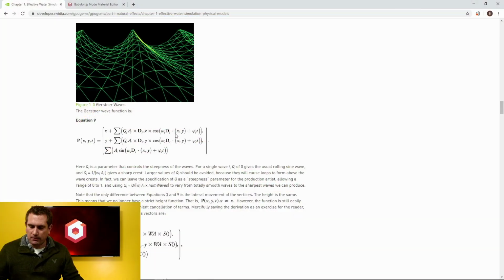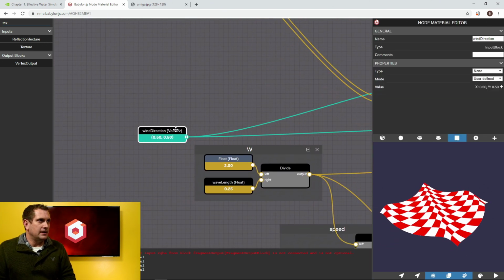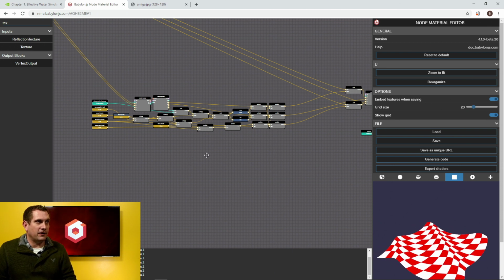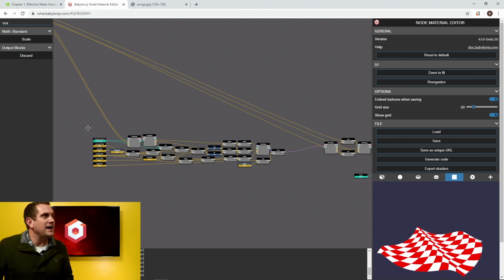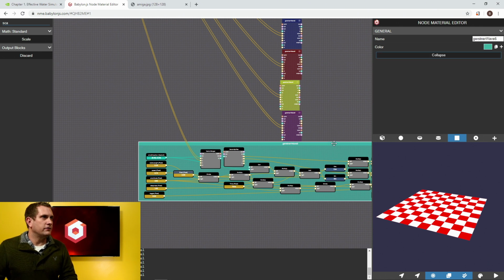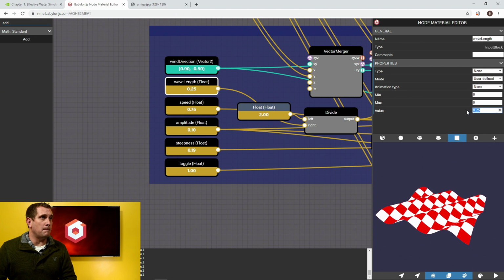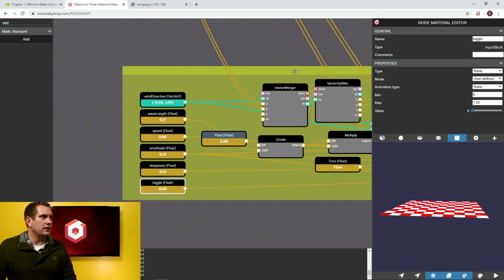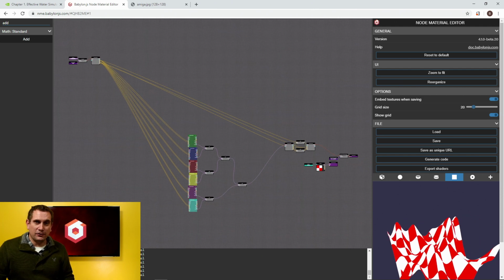Mystery Demo Tutorial Part 3: Combining Multiple Gerstner Waves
We hope you're enjoying your trip down the rabbit hole so far. In part 3 Jason guides us even deeper into the mystery as we create a demo together without knowing what that demo will be! Well. without YOU knowing. BWWWAHAHAHAHA

In Part 3, we'll build on our Gerstner Wave exploration in Part 2, by combining multiple Gerstner Waves together! With this, things are starting to look really interesting.